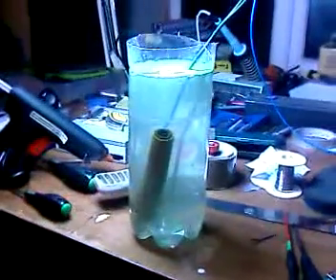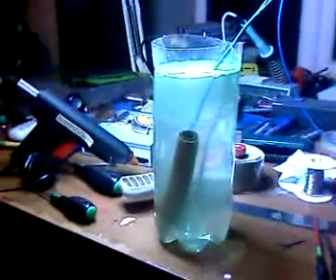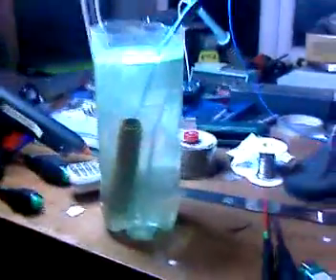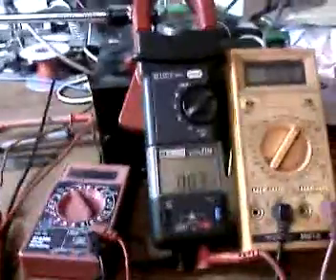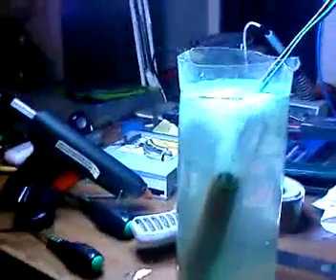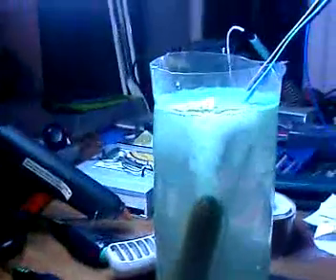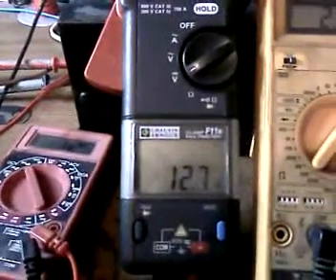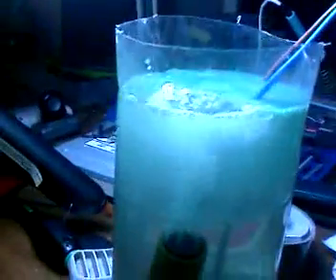Hydro Generator mk1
My very first attempt at making a Hydrogen Generator, I knocked this up in around 10-15 minutes and didn't really expect it to work as well as it did.